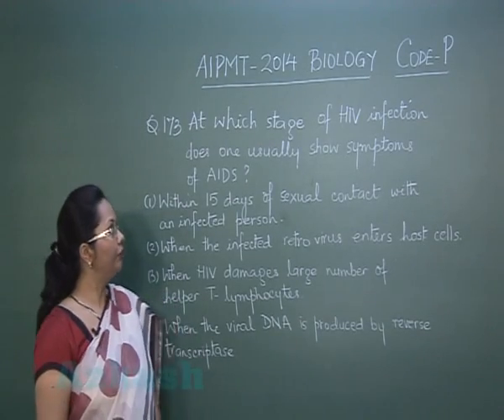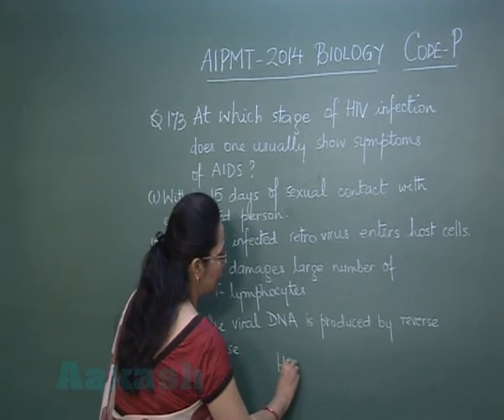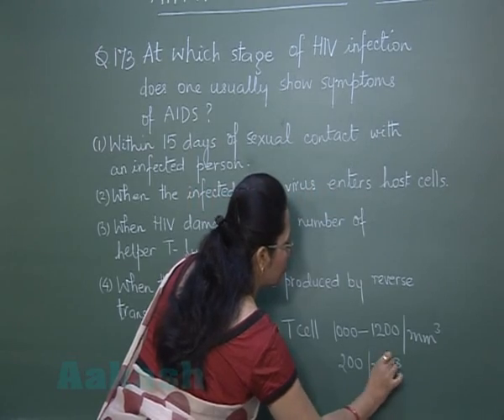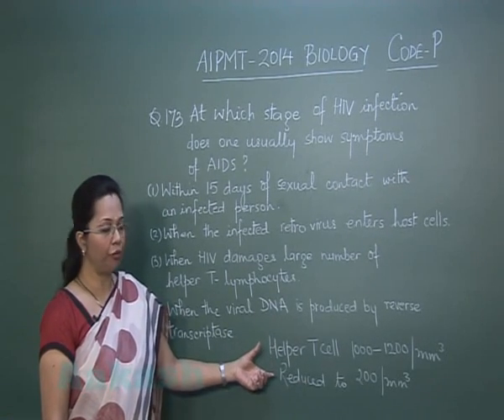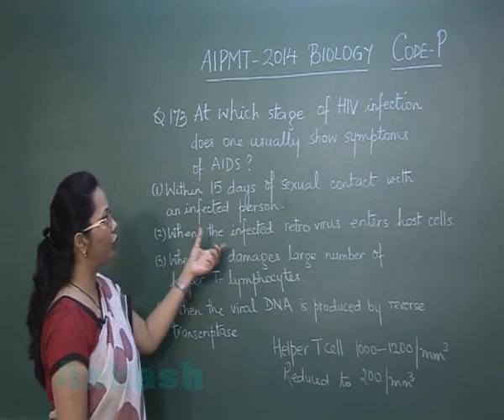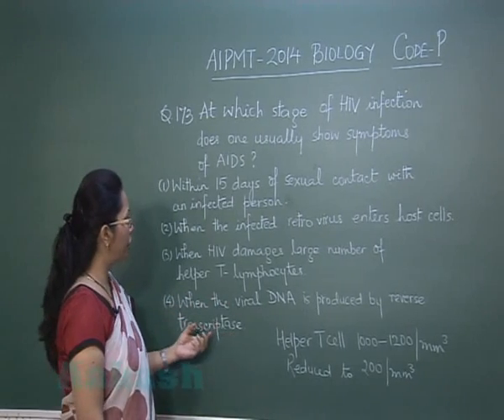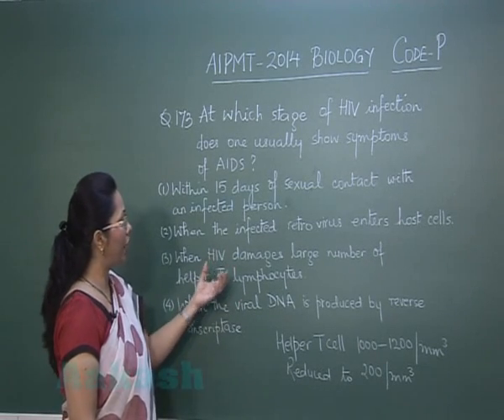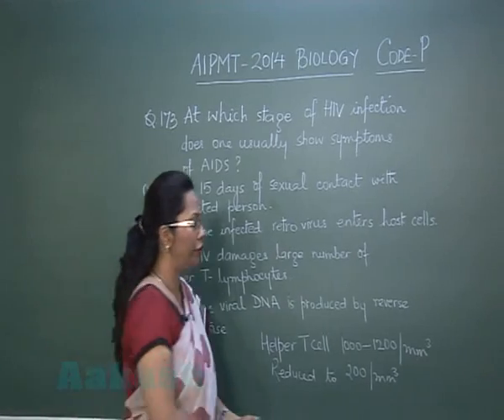AIPMT 2014 Solutions-Biology Paper [Q-173] By Aakash Institute